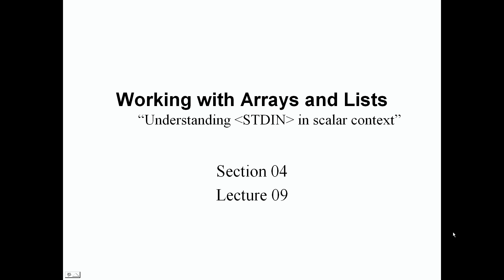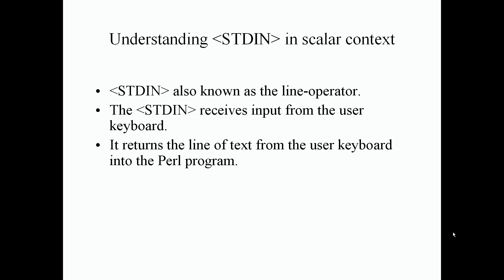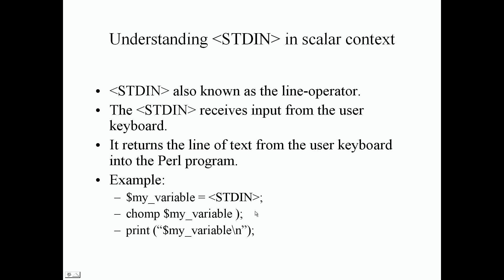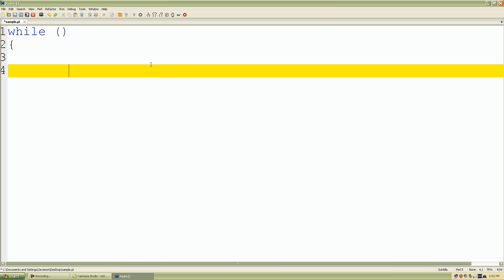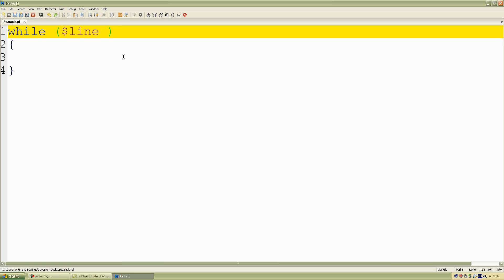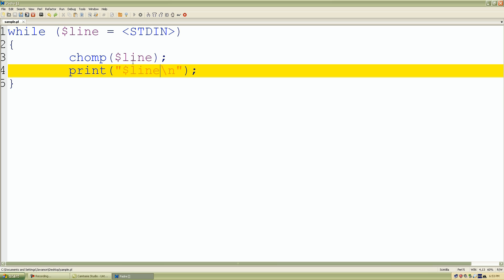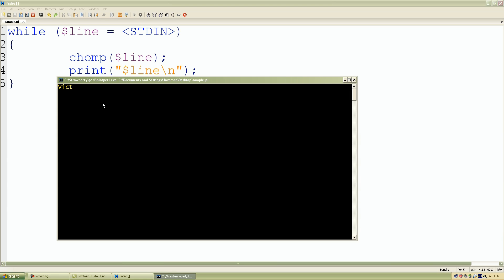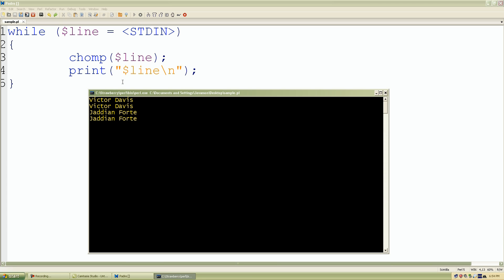Perl Programming - Understanding STDIN in scaler context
Welcome back, guys! In this lecture, we’re going to be understanding standard input from our keyboard in scalar context. Again, this is section 4, lecture 9. Let’s jump right into it.
Understanding STDIN in scalar context. What is STDIN? Well, STDIN is also known as the line operator. The line operator or STDIN receives input or information typed in from our keyboard or the user’s keyboard. It returns the line of text from the user keyboard into our Perl program followed by a new line character at the end when the Enter key is pressed.
An example is just to declare our scalar variable and assign it our STDIN or our line operator. Always remember it’s in all capital letters STDIN inside our less than sign or our greater than sign or our diamond operators. After that, we want to remove the new line character. Of course, you add a left parenthesis followed by the variable name and we go down to print and we can actually print out the value inside our scalar variable that was typed in from the user keyboard. Let’s do some examples now.
First thing first, let’s start with a while loop. I’ll show you guys a really simple and quick way to set this up. We start off with our while loop followed by parentheses, skip a line. Let’s put our curly braces for our block of code. Inside the parentheses, let’s type a scalar variable. I’ll just name it line = STDIN. Once we do that, let’s use our favorite chomp operator. Again, what the chomp operator does is it just removes the new line character. I’ll do that. I’ll paste that in. Let’s actually print what’s inside our line variable or what we’ve previously typed from our keyboard. What this is going to do is it’s going to take our STDIN or our information from our keyboard, store it inside of our variable called line. It’s going to remove the new line character from our value or whatever we typed into our keyboard at the end of the line and we just want to reprint it. If we Run, click Run Script, this is how we know that it’s waiting for our standard input. You’ll see a blinking cursor in your shell terminal. I’ll type my name Victor Davis. If I press the Return or I press the Return button on my keyboard, what happens? It reprinted the line of text from our keyboard, Victor Davis. I’ll do it again Jaddian Forte and it does it again. Pretty much what it’s doing again it’s recording a line of text from your keyboard and just jumping down to our block of code because it’s true and it’s reprinting what we wrote. Again, I’ll type in Bobby Harris and it re-enters it again.
Pretty much that’s it for our STDIN. All it does is that it waits for information from the keyboard and once you press the Return key, it collects that information and we can save it into a variable which we can use that value for later. If you guys have any questions, please feel free to let me know. I’ll see you guys in our next lecture.